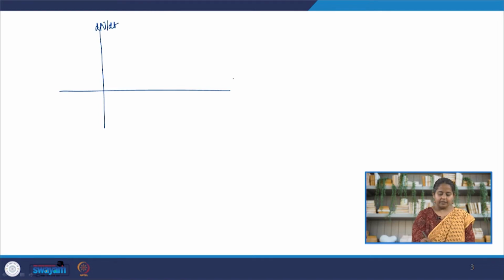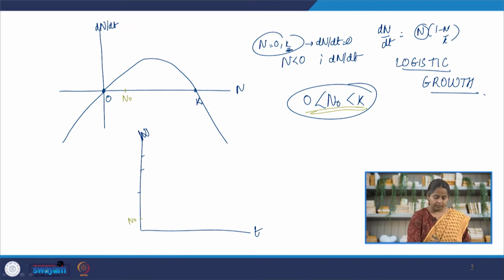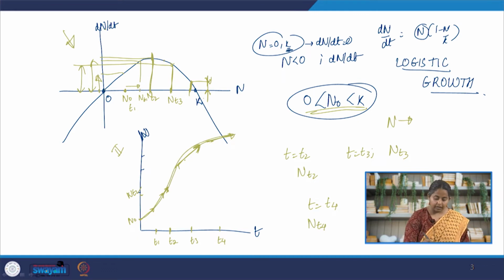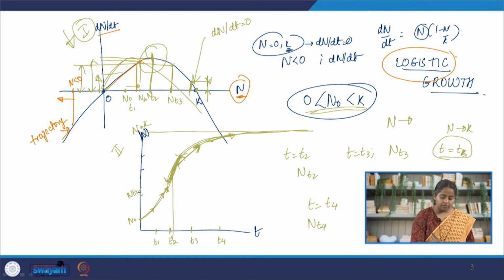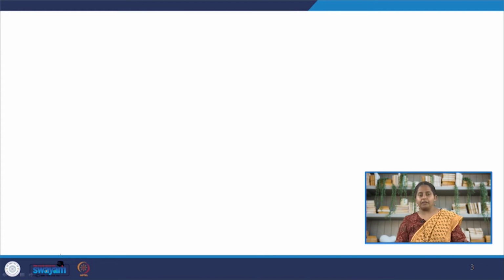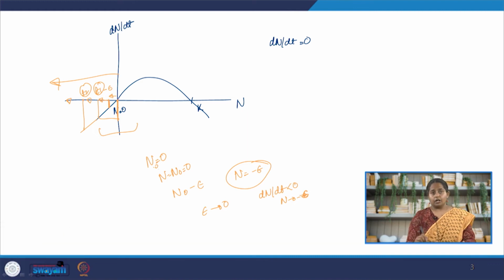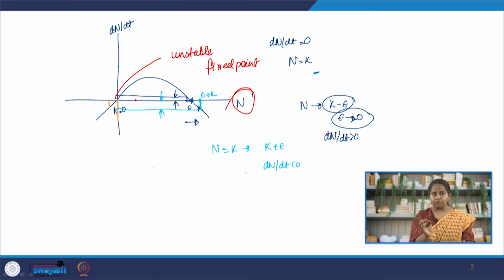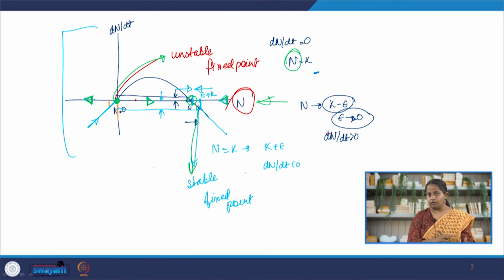1D Models Part - II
Examples of using graphical approach in simple systems.